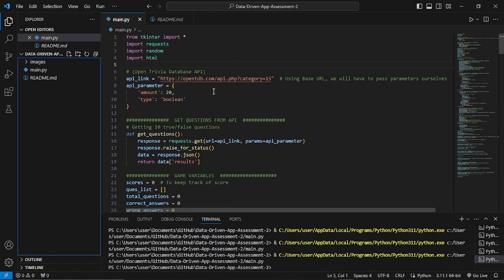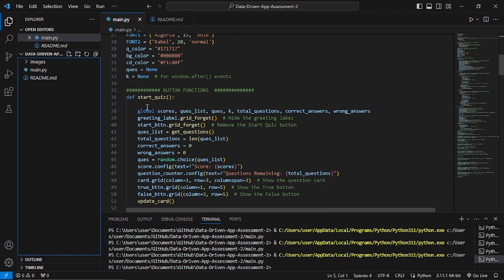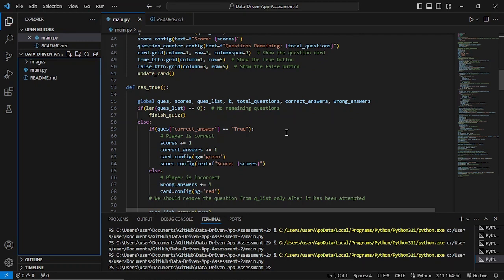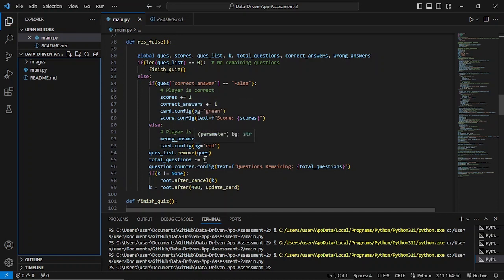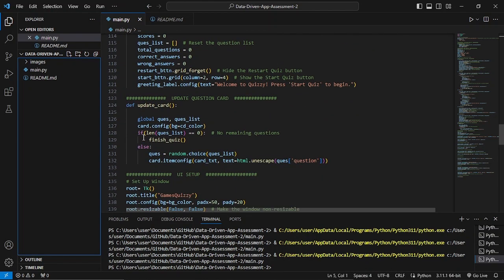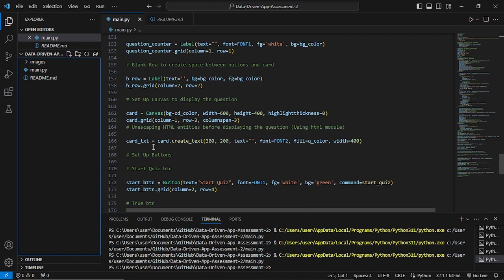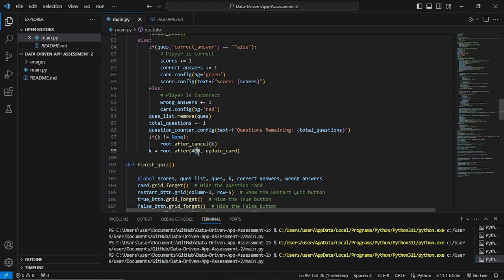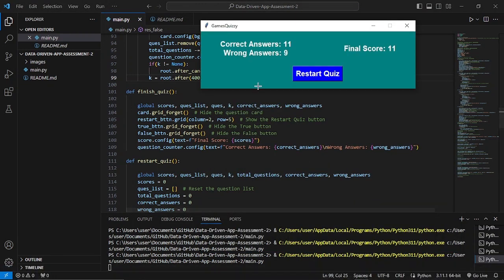technical description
this is a technical description video about my python GUI app